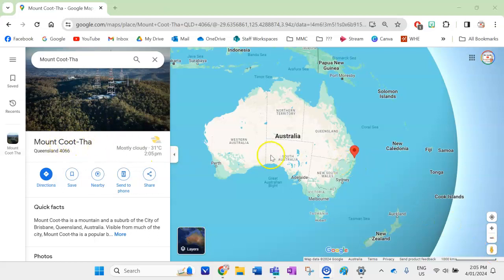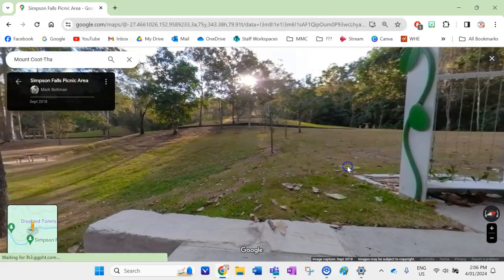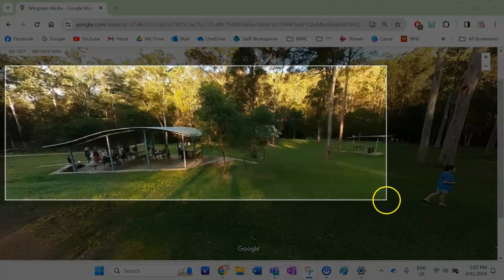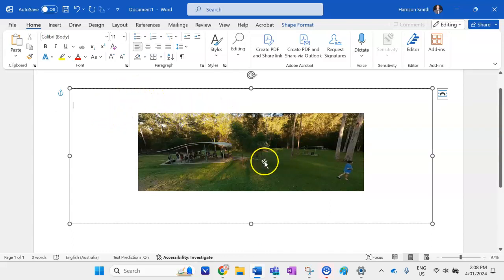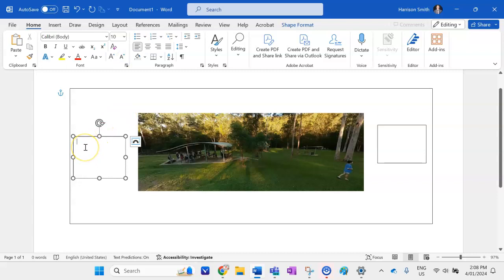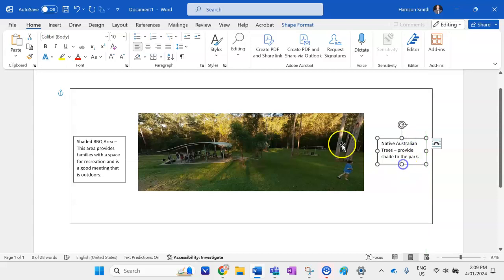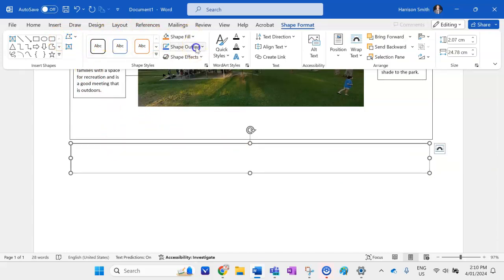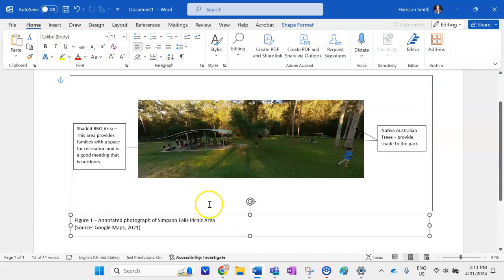How to annotate a photo using Google Street View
This video is a tutorial on how to annotate a photo in Geography using Google Street View and Microsoft Word. The tutorial explains how to gather the Street View image from Google Street View and put it on a workable Word document.